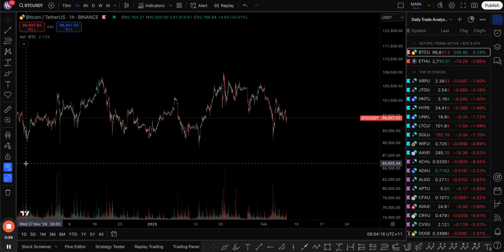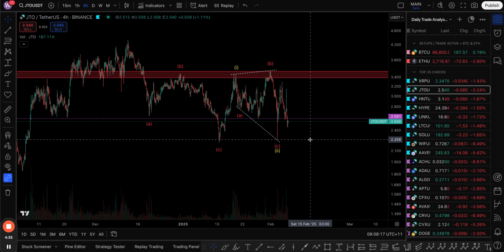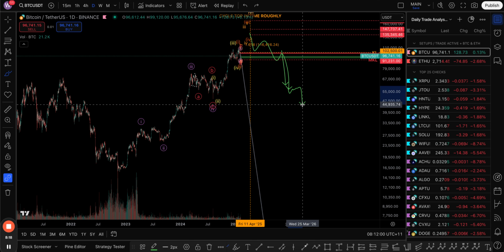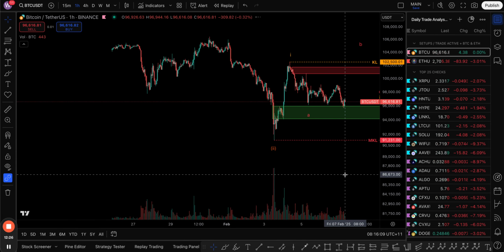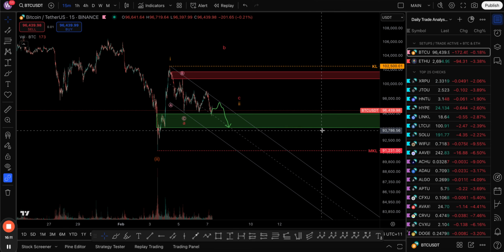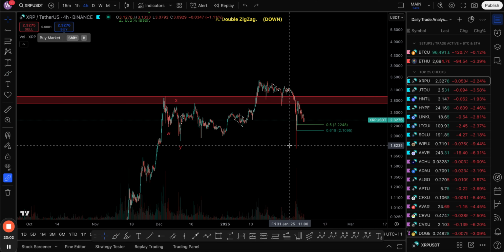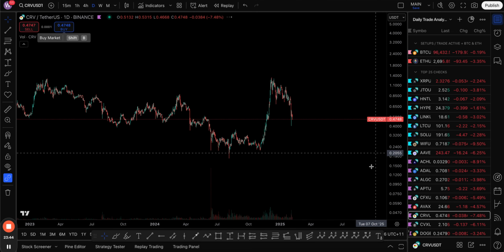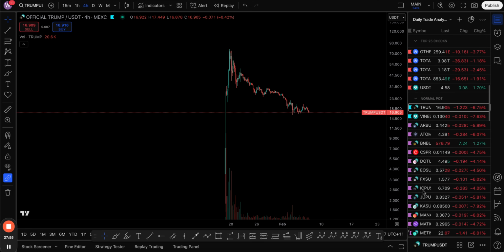BTC Wants To Hold Those Lows.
What we cover:

1. Recap of the week for a few mins.
2. Btc needs to not break the low.
3. Alt seasons will now always be dragged out.
4. Showed totals.
5. Not much is happening tbh.
6. Show what I'm buying.